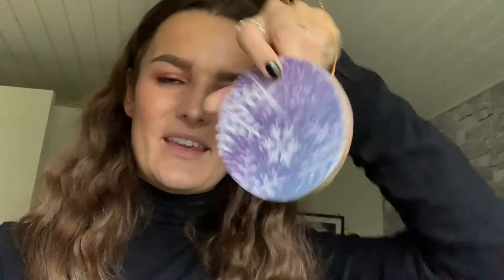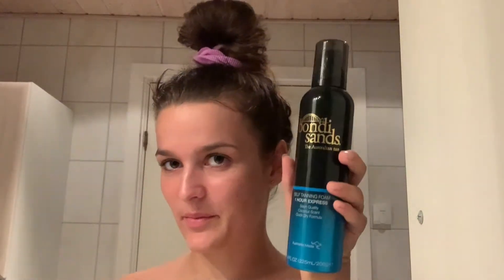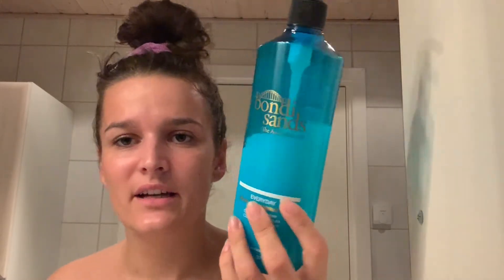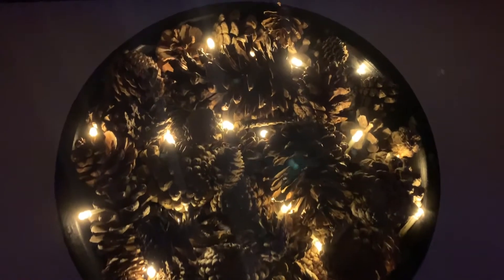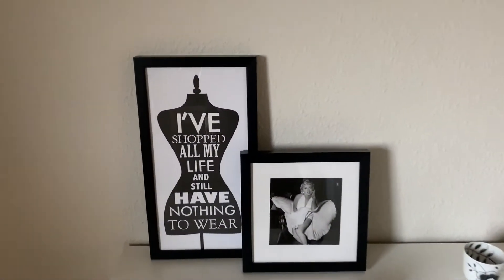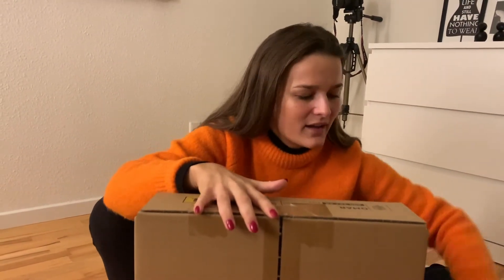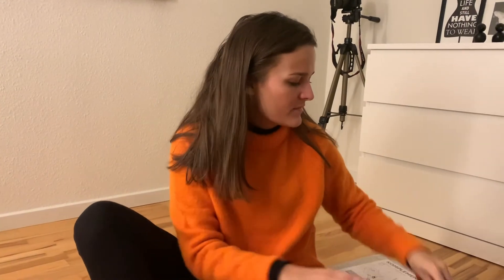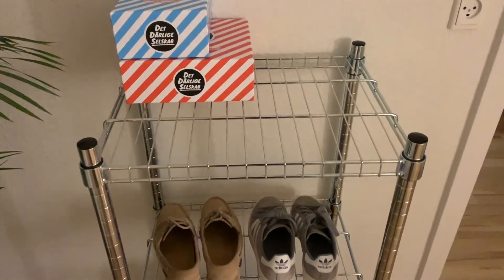Ikea Trip, Self Tanning and Christmas DIY : Vlogmas 2019